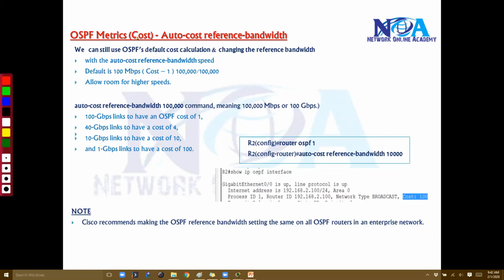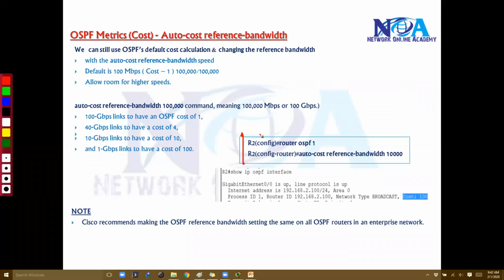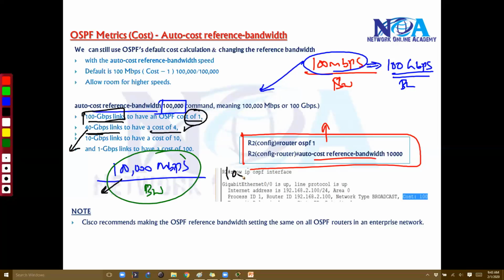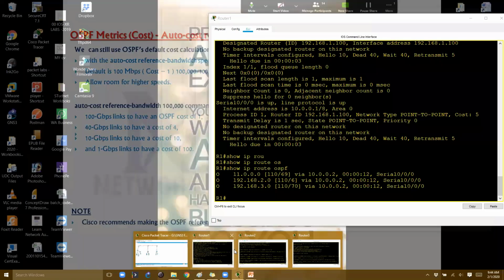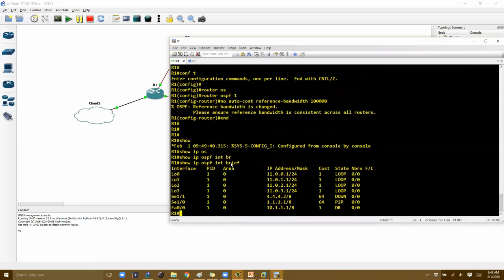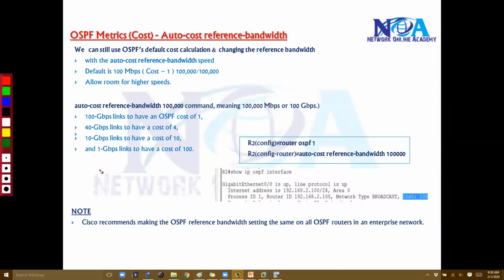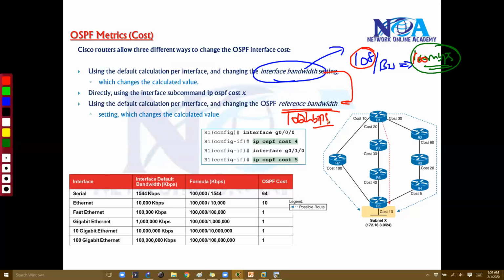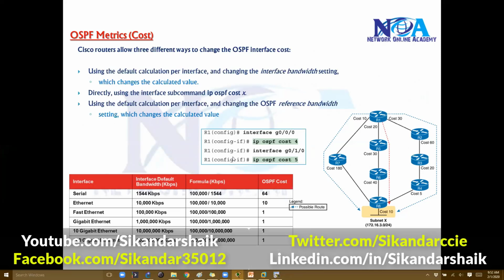OSPF Auto-Cost Reference Bandwidth 🔥 Fix OSPF Cost Issues | CCNA CCNP CCIE | Sikandar Shaik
In this video, master the OSPF Auto-Cost Reference Bandwidth concept - one of the MOST overlooked yet critical OSPF tuning parameters! Learn why the default 100 Mbps reference bandwidth is outdated in modern networks with 1G/10G/40G/100G links, and how to properly configure 'auto-cost reference-bandwidth' to ensure accurate OSPF path selection. Must-watch for CCNA, CCNP ENCOR, and CCIE Enterprise candidates.

By the end of this video you will understand:
- How OSPF calculates cost from bandwidth
- The default 100 Mbps reference bandwidth problem
- Why 1G, 10G, and 100G links all get cost 1
- The 'auto-cost reference-bandwidth' command
- Best practices for setting reference BW
- Why it must be consistent across all OSPF routers

Timestamps:
00:00 - Introduction
01:00 - OSPF Cost Formula
02:30 - Default Reference BW Problem
04:00 - Auto-Cost Command Configuration
05:00 - Verification & Best Practices

Key Topics Covered:
- OSPF Cost Calculation
- Auto-Cost Reference Bandwidth
- OSPF Path Selection
- OSPF Metric Tuning
- Enterprise OSPF Design